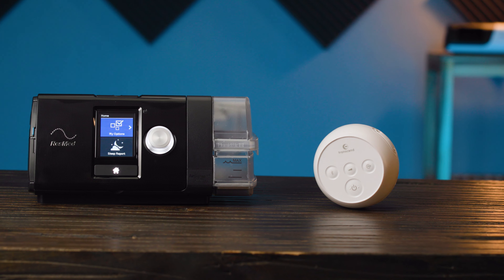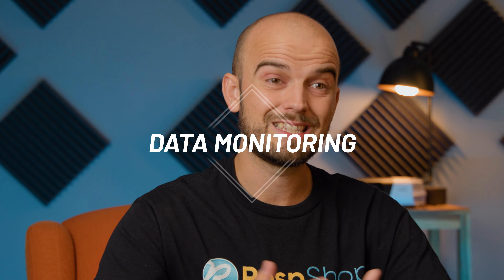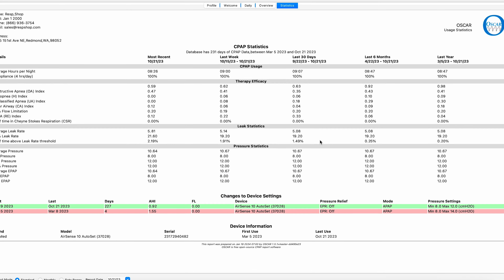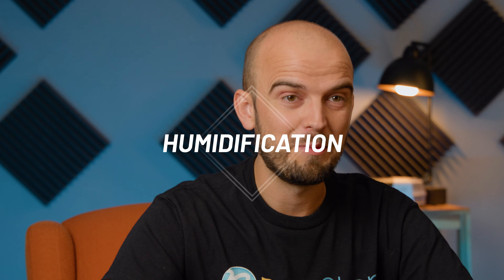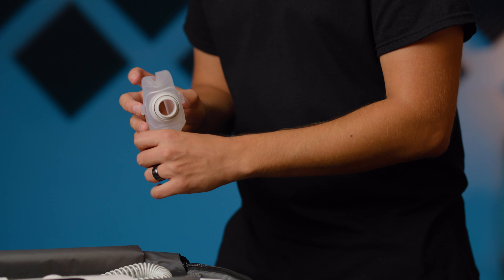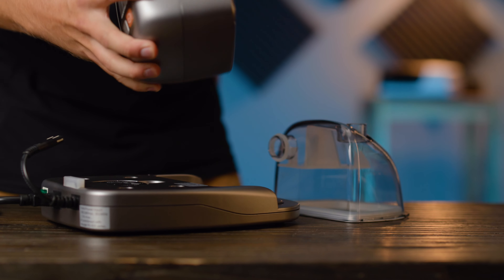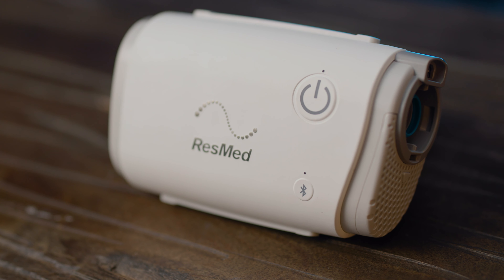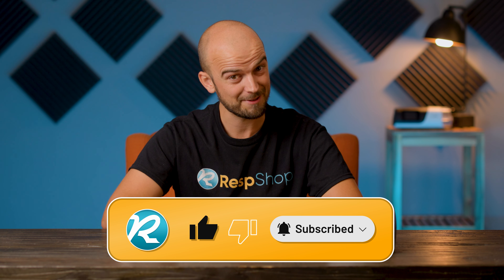Why You Should NOT Use a Travel CPAP Full-Time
Travel CPAP machines have a lot of advantages over at-home units. And there are plenty of travel options, like the ResMed AirMini, Transcend Micro, Breas Z2 and the Apex XT. But should someone with sleep apnea just switch to using a travel CPAP all the time? We look at the feasibility of doing so and give our RespShop recommendation!

Chapters:
0:00 - Benefits of Travel CPAPs
0:21 - Lifespan
0:43 - Data Monitoring
1:20 - Noise Levels
1:58 - Humidification
2:37 - Our Advice
3:39 - Unit Recommendations